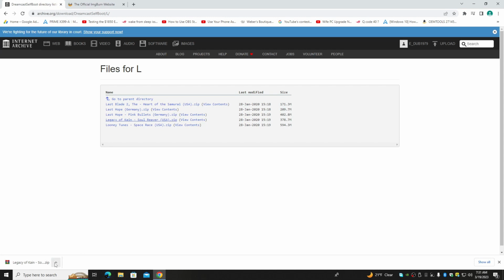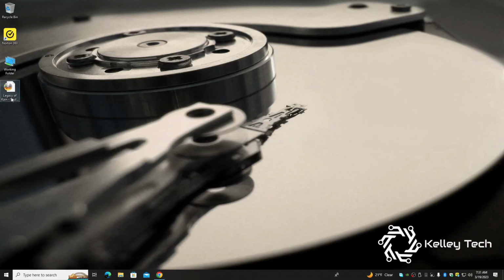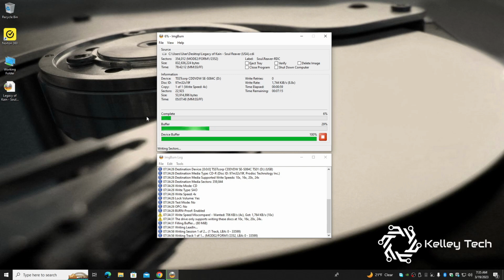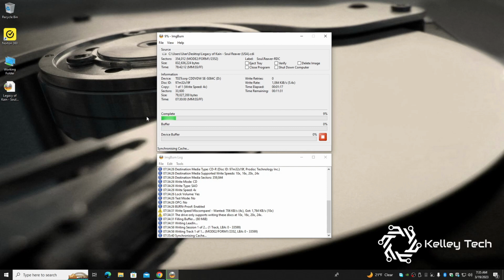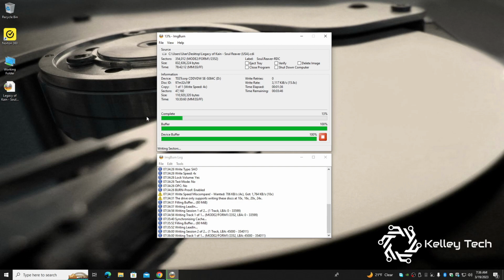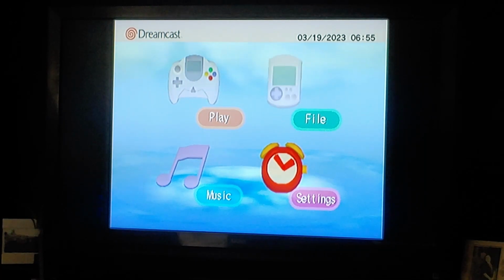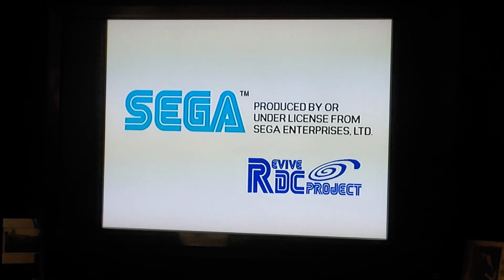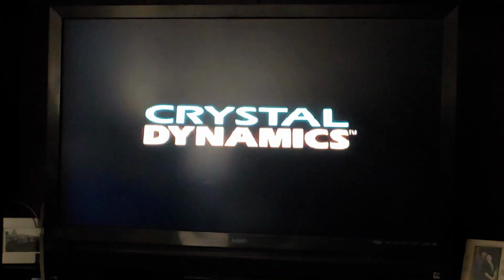How to create and play dreamcast backups.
In this video I will show you how to create and burn your backup dreamcast games.

For burning software and don't forget to download Padus .CDI File Mounter at the bottom of the page.